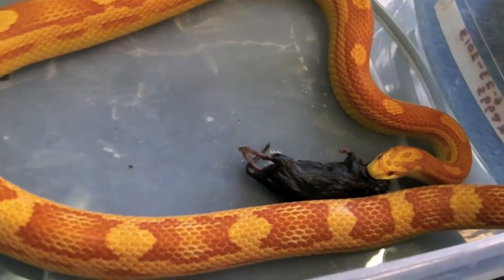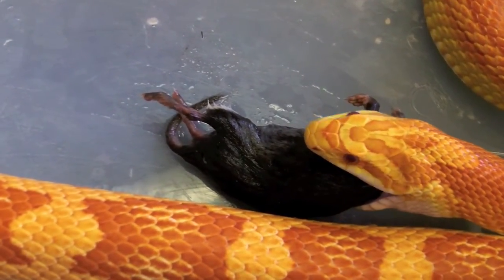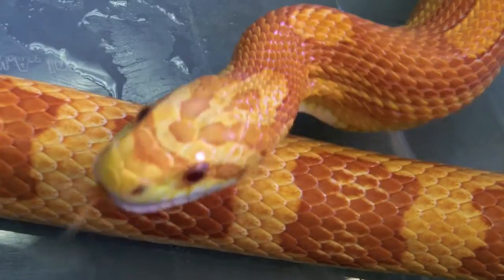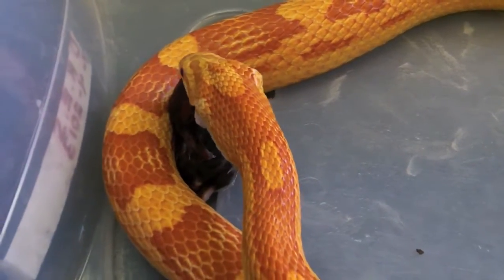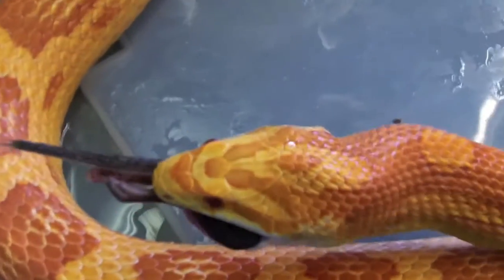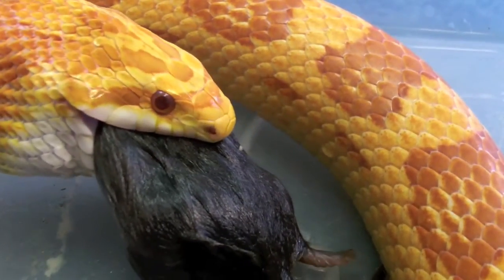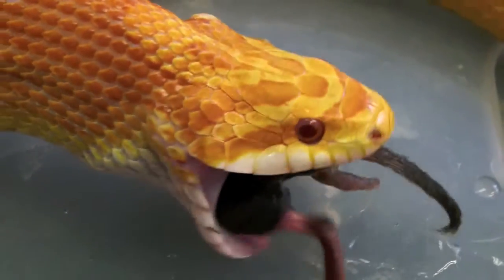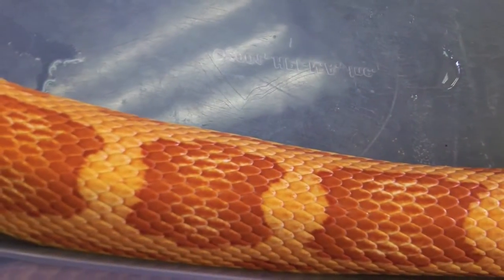Corn Snake Eating 3 Voles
This is a feeding video of my 3 year old Corn snake eating 3 meadow voles.